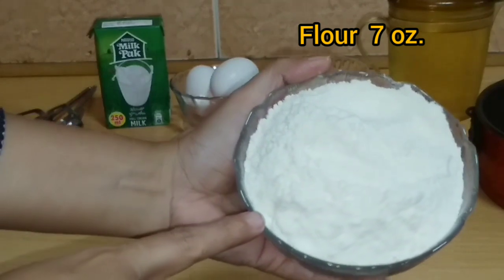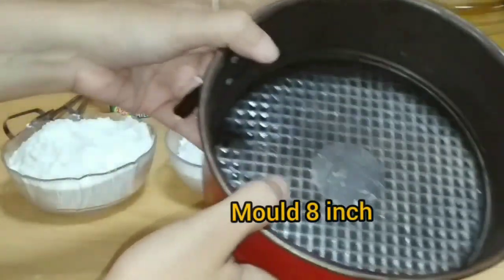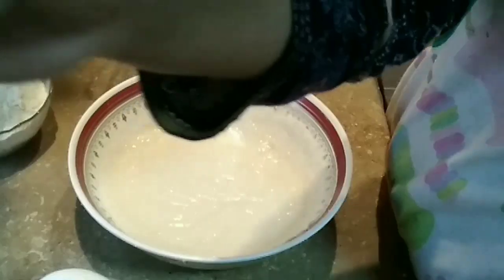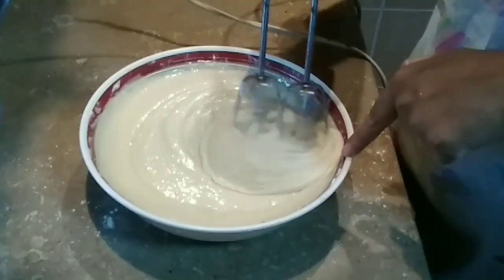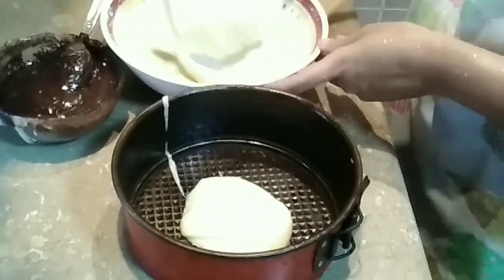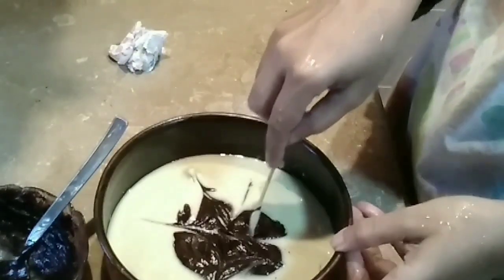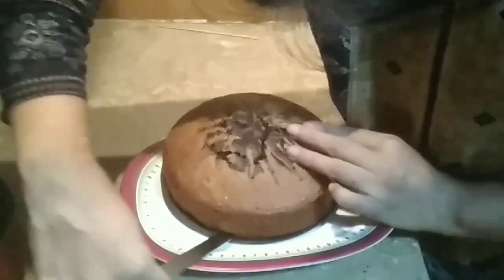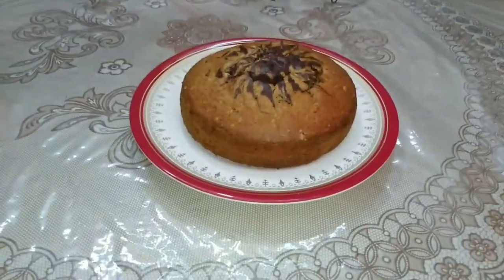Marble Cake Recipe | How to make marble cake | marble cake recipe with Oil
This channel is about making food, baking and creative works